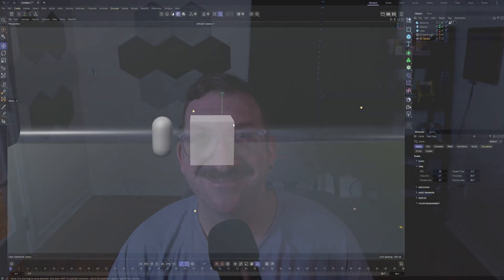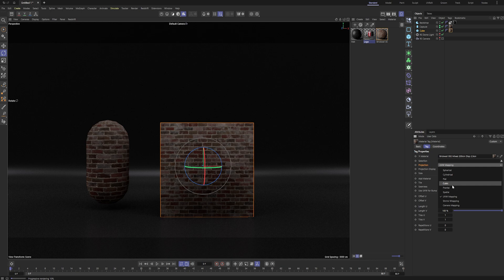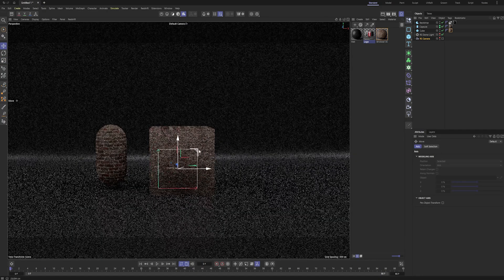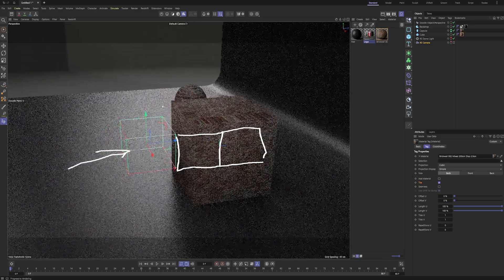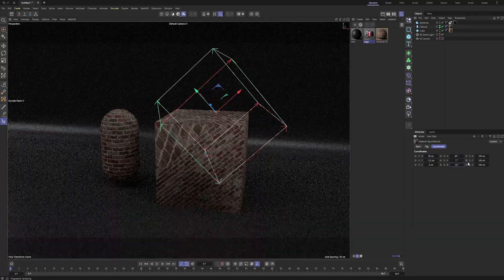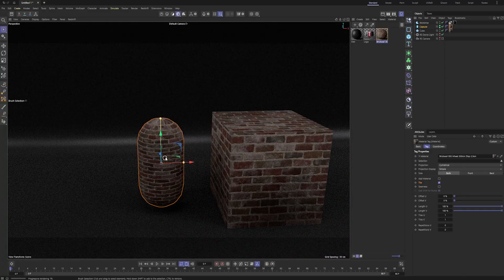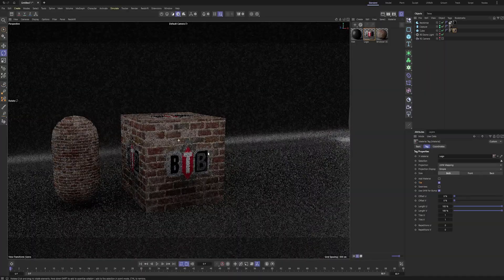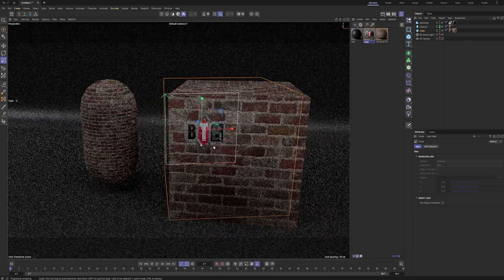Cinema 4d 2025: Texture Mode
In this tutorial I go over how you can use Texture Mode to change the size, position, and rotation of a material on an object.